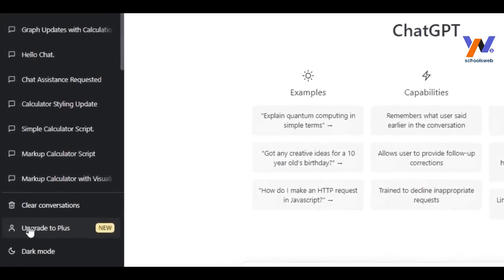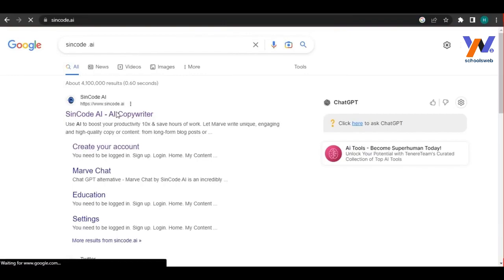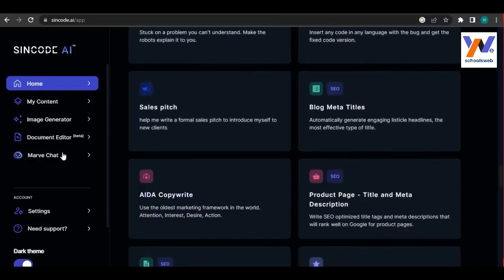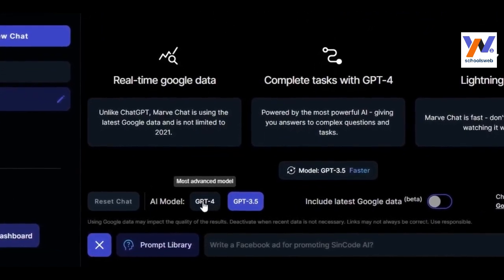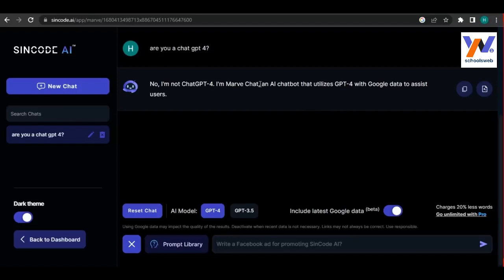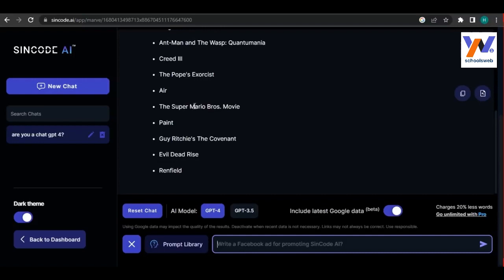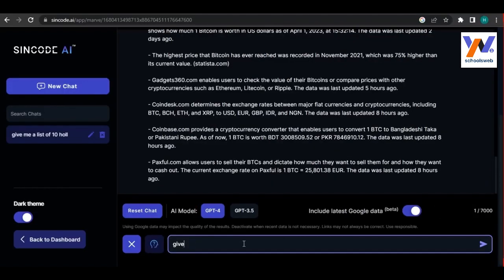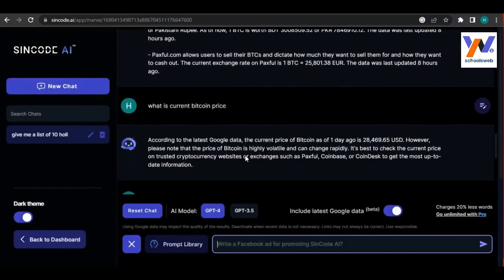GPT-4 For Free | w3schoolsweb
Are you excited to get GPT-4  for free without spending a money? In this video, we share a simple trick to get access to GPT-4 for free using Sincode.ai chat bot.

Sincode.ai is a powerful AI chat bot that utilizes GPT-3 technology to generate human-like responses to user queries.
In this tutorial, we walk you through the step-by-step process of using sincode.ai latest GPT technology. You'll learn how to input your text prompt into Sincode.ai, use the bot's response as a GPT-4 generated text, and fine-tune the output for even better results.

By the end of this video, you'll have a working method to access GPT-4 for free, without spending a single penny. Whether you're a student, researcher, or just curious about the latest AI advancements, this tutorial is for you. So, let's dive in and learn.